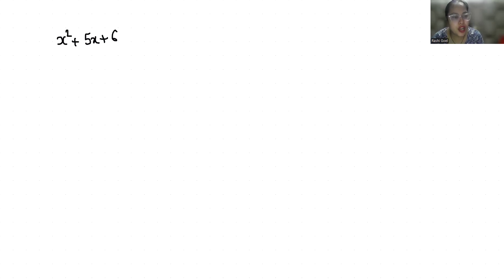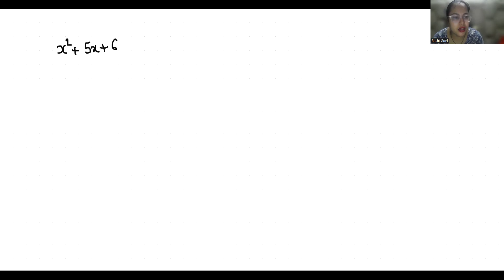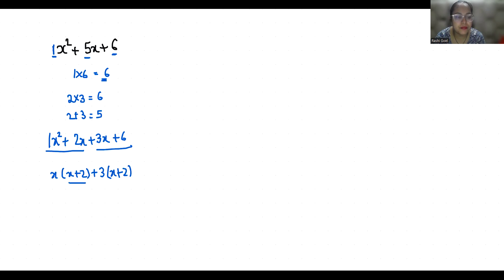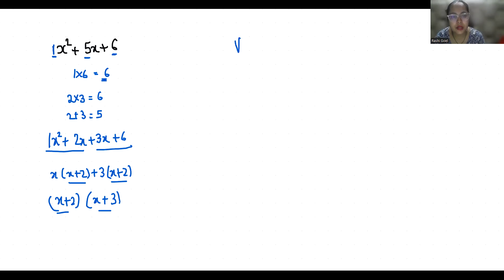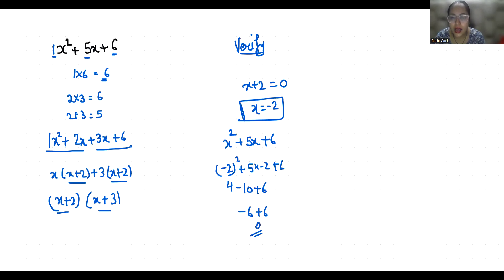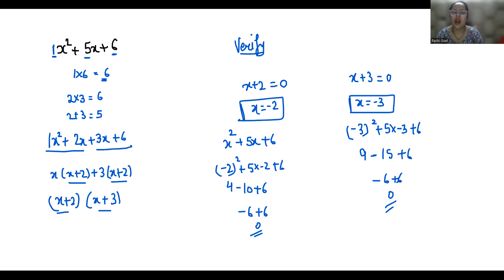x^2+5x+6=0 | Find The Discriminant & Roots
bhoomika rohra

x^2+5x+6=0,
x^ 2+ 5x+ 6=0,
x^2+5x+6=0 Nature Of Roots